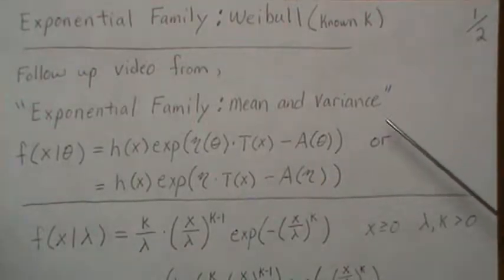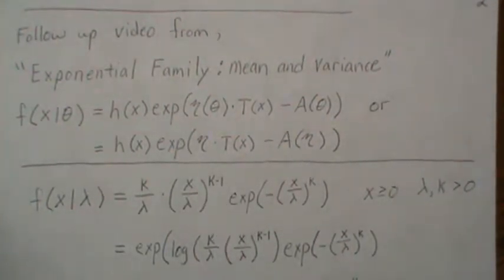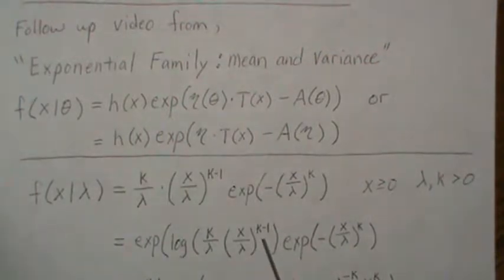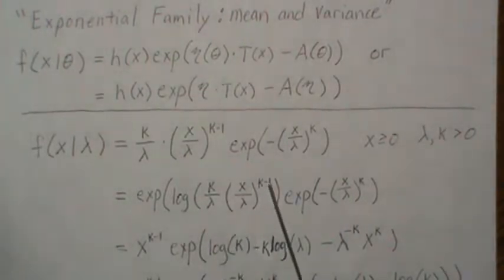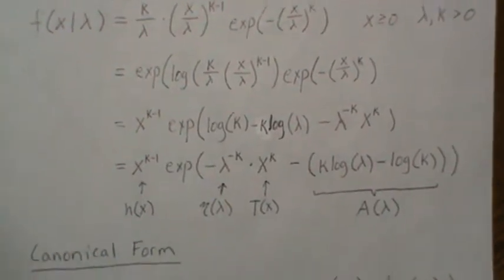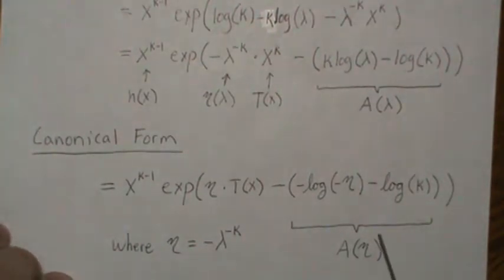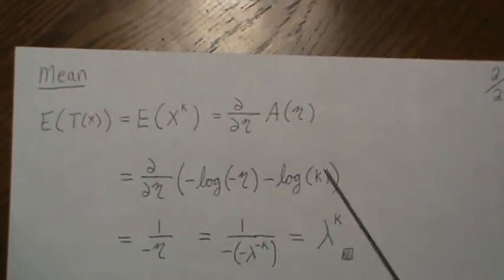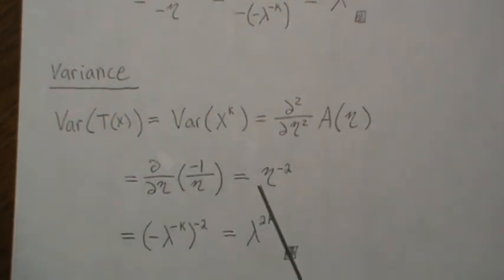Exponential Family: Weibull Distribution (known k)